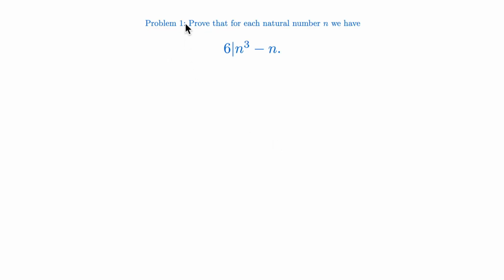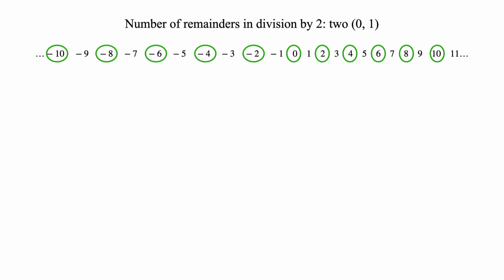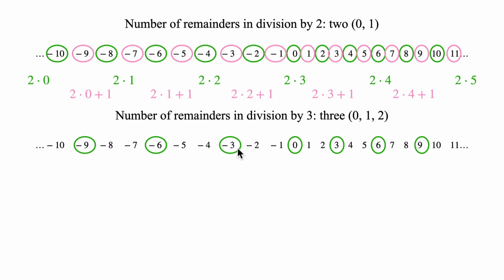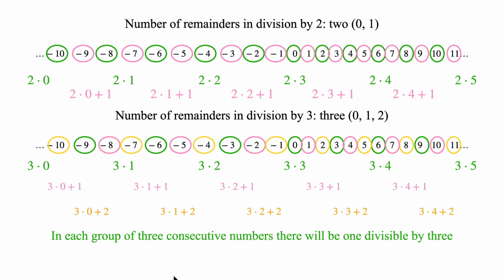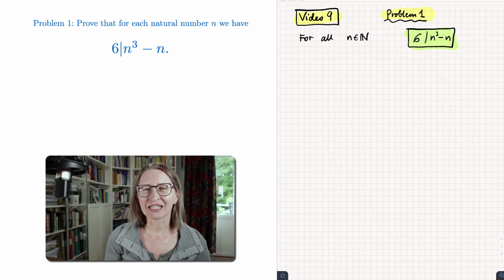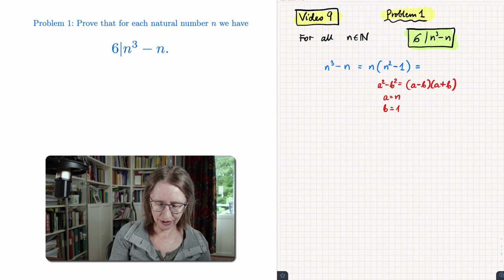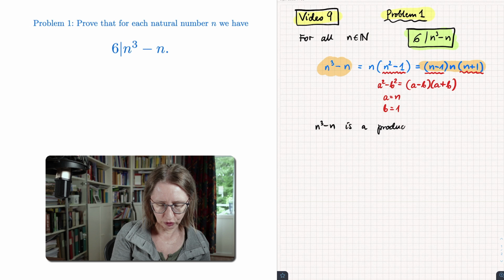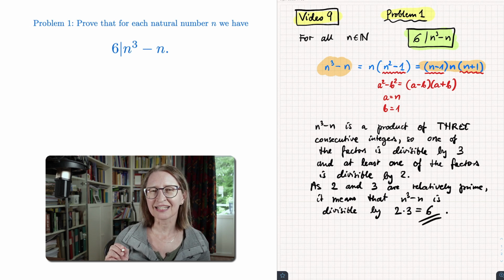S2 09 Proving divisibility without using induction Problem 1